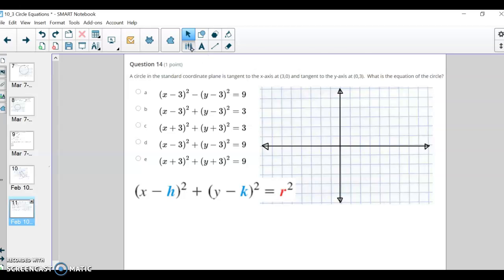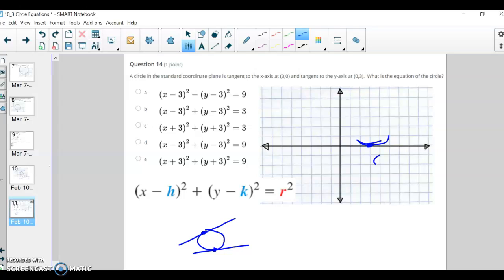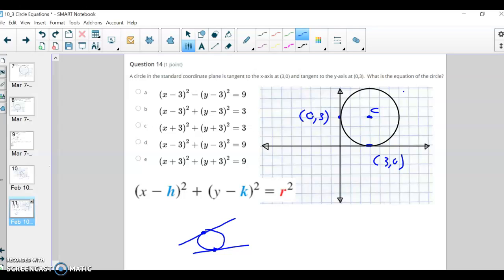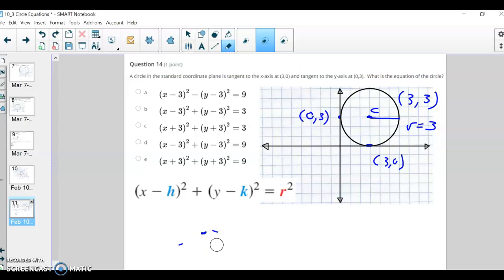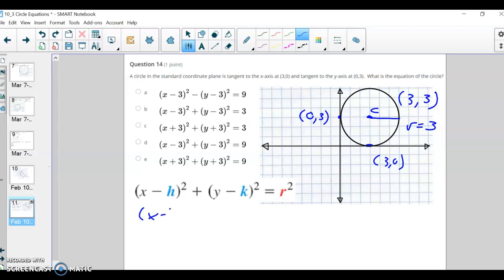ACT Circle HW Help with #14